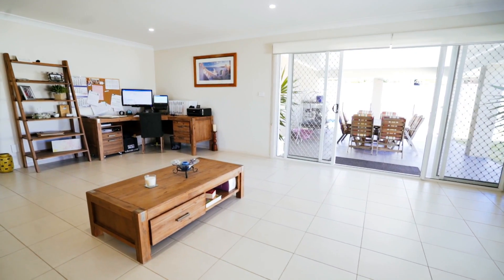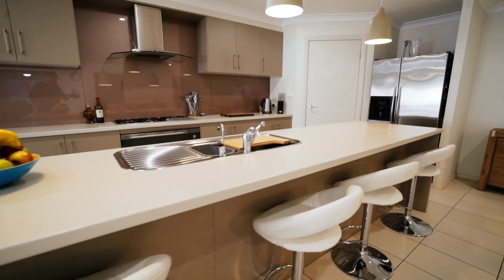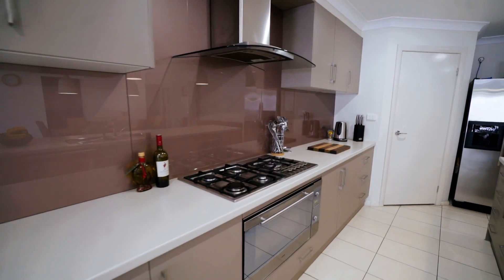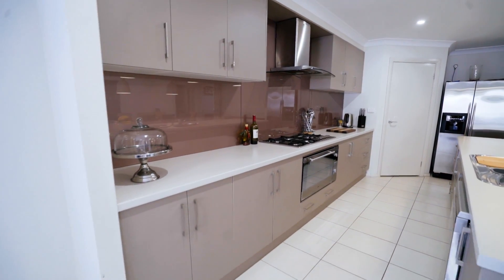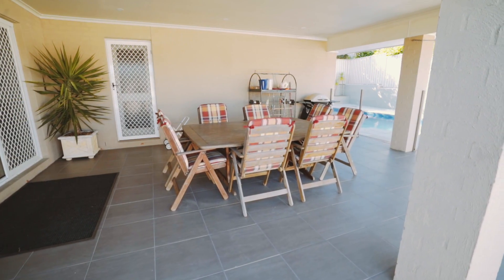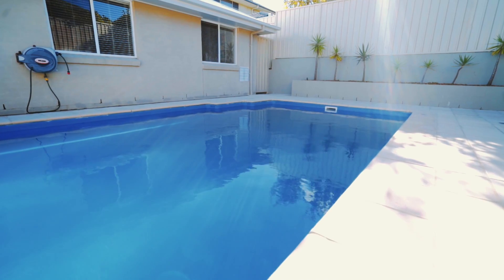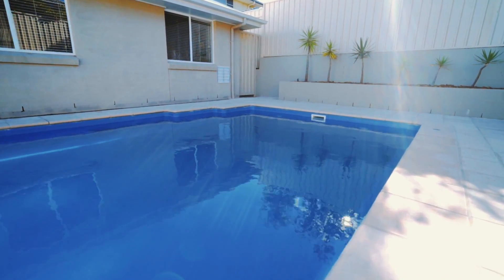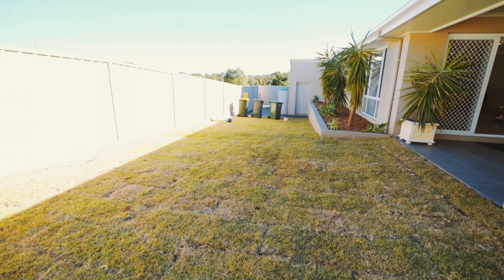66 Constituton Drive, Cameron Park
First National Lake Macquarie, Cameron Park’s premier and number one real estate agency are honoured to present to you this immaculately presented single level McDonald Jones built home.

Perfect for the growing family it has everything a modern family needs from formal and informal living, media room, children’s activity room, triple garaging and secure parking for your boat and caravan plus a pool for the kids and a great level backyard. It has it all!

Only every now and then does something special like this come onto the market, so do yourself a favour and take a look before it’s too late as this will definitely sell quickly.

Features:
• 4 bedrooms all include built-in robes and ceiling fans
• Master bedroom includes walk-in robe + ensuite
• Massive open planned tiled central meals/family area
• Dream kitchen with loads of bench and cupboard space, 900mm stainless steel oven with natural gas cooking + walk-in pantry
• Formal lounge room or theatre room with ceiling fan
• Large children’s activity room with ceiling fan
• Ducted reverse cycle air conditioning throughout
• Ducted vacuuming
• Natural gas hot water, cooking and outside BBQ bayonet
• Insulation in the ceilings and walls
• Fantastic outdoor undercover entertaining area
• Inviting 39,000 litre salt water in-ground swimming pool
• Fully fenced children and pet friendly level backyard
• Triple car garage with internal access
• Caravan or boat storage pad
• 786 sqm block (20 metre frontage x 39.7 metres deep)

Designed for entertaining this truly desirable executive family home was built in 2007 and is 32 squares of luxury living.